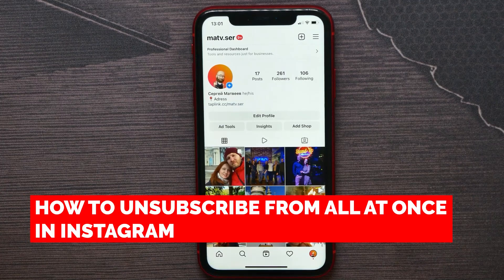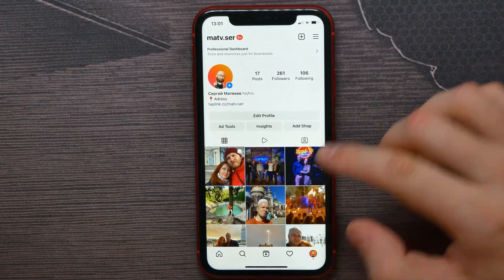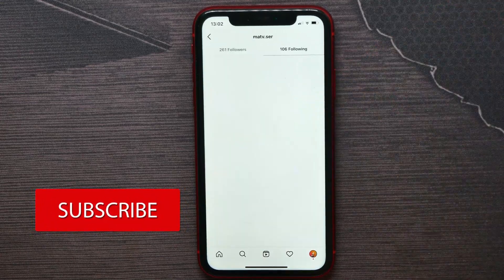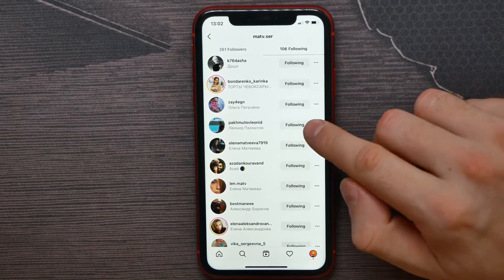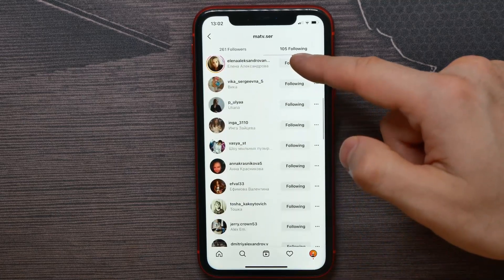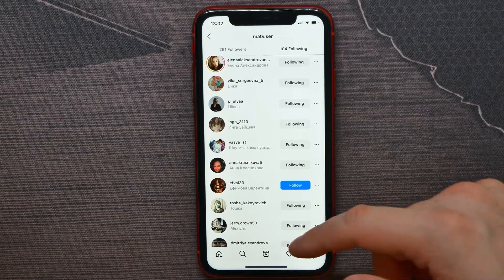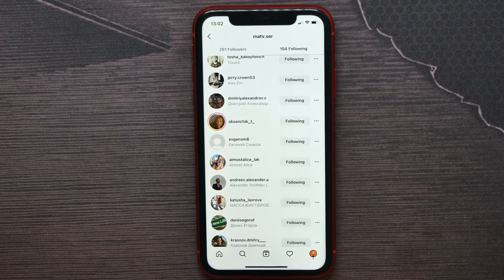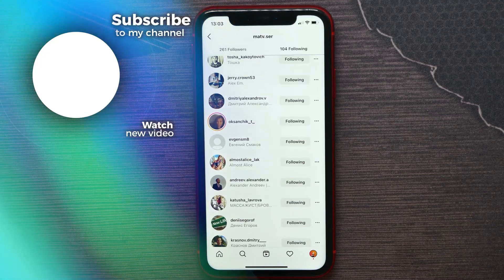How To Unsubscribe From All At Once in Instagram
In this video i show simple way How To Unsubscribe From All At Once in Instagram